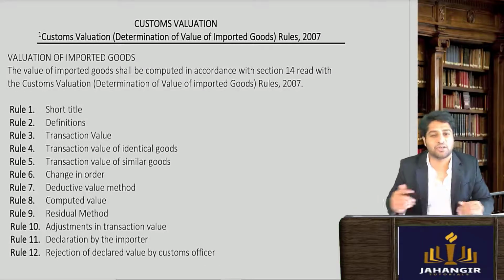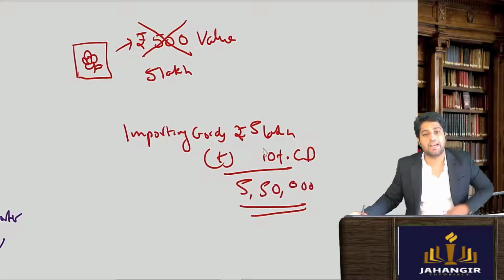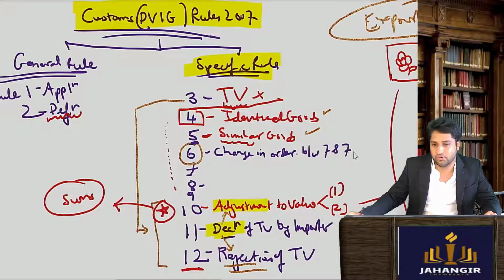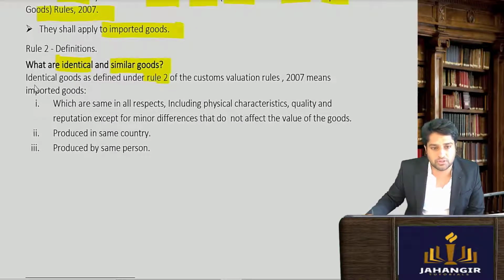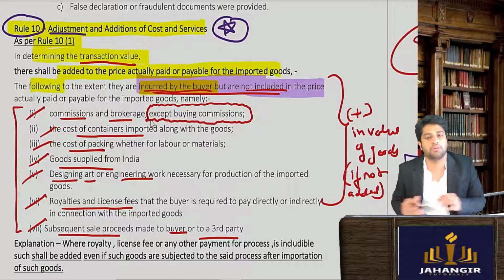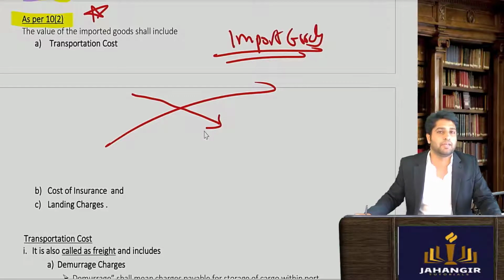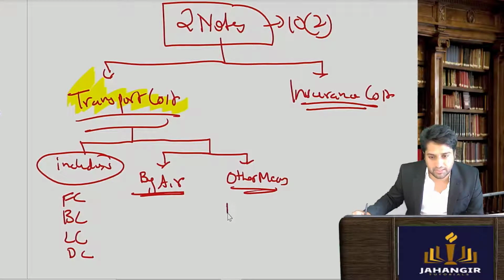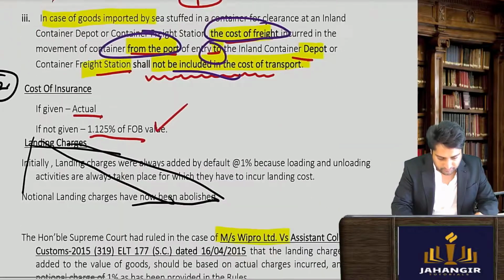Customs Sums Theory Part 2 | Prof Zubair Jahangir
Join our Whats app group ( If not in any group of JT)
CS Executive